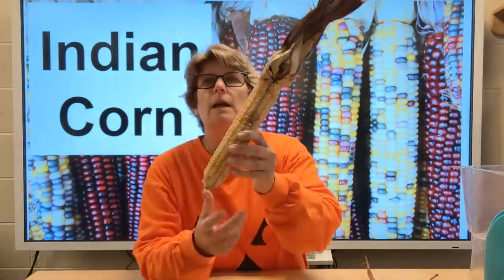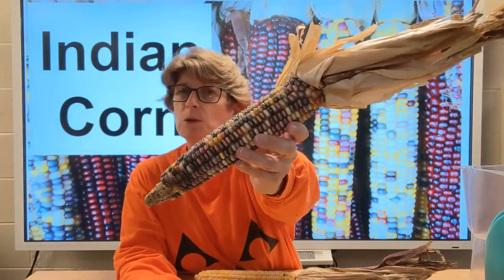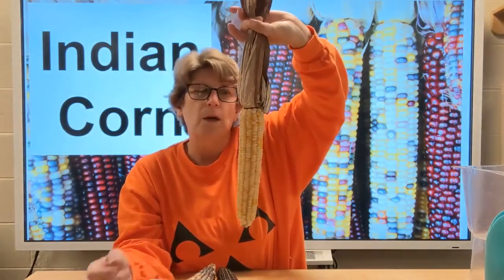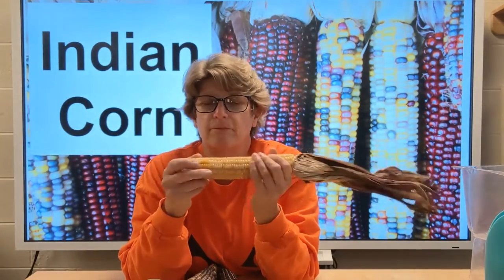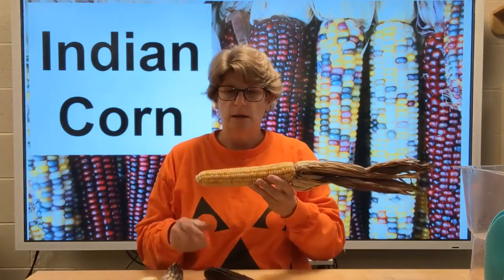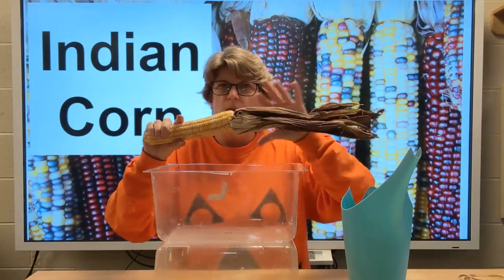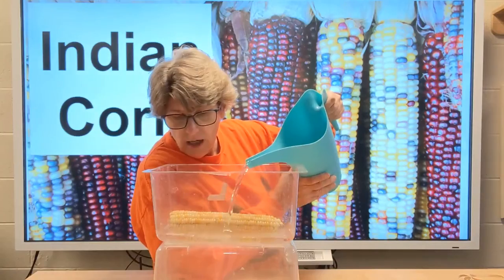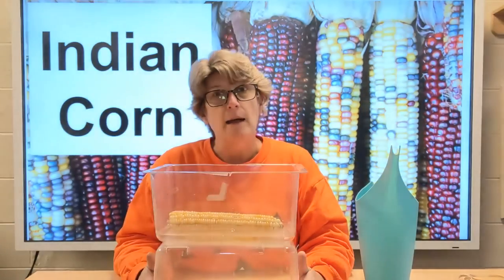Indian Corn Experiment - setup